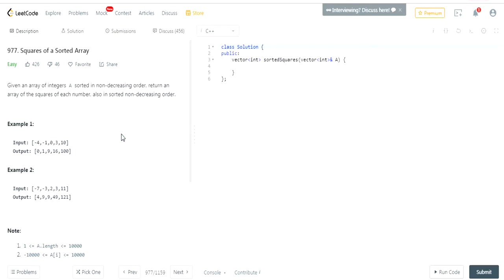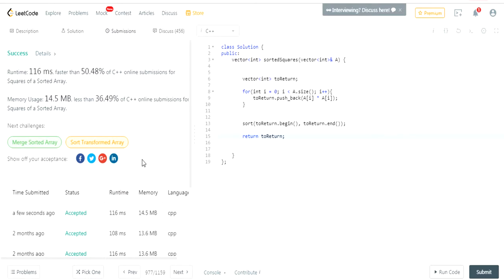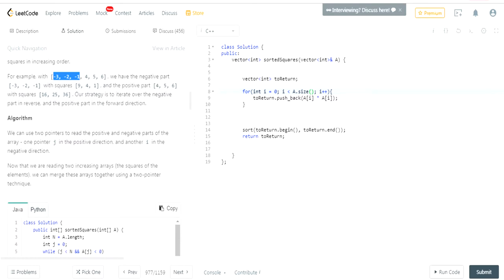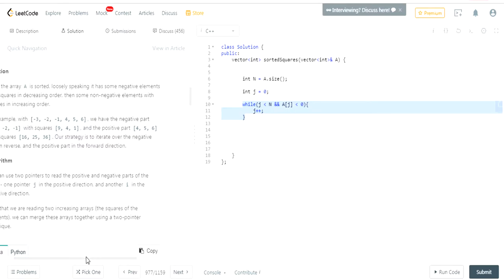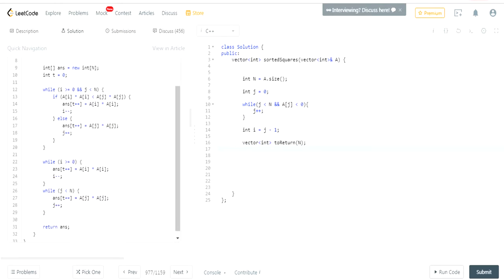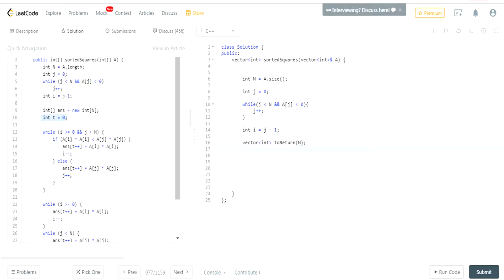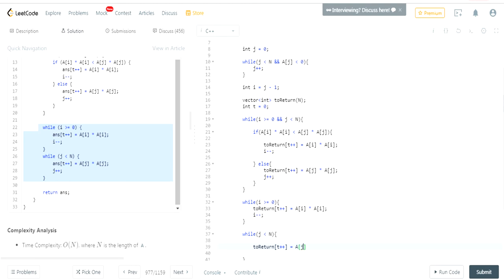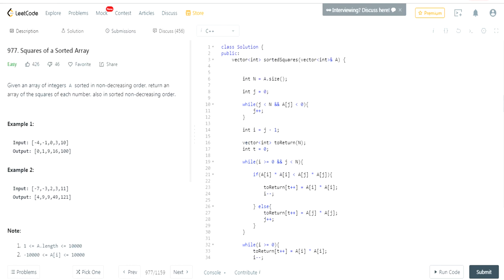LeetCode Algorithms Easy: Squares of a Sorted Array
Hi guys,